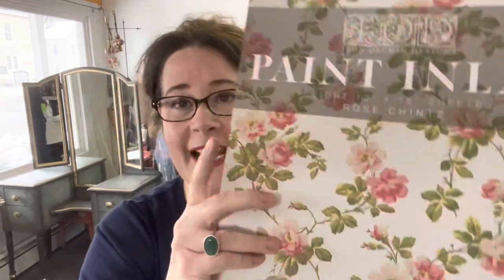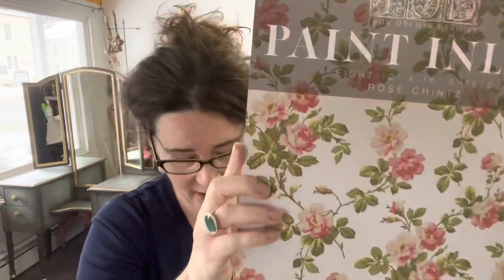How to Use IOD Paint Inlays on Glass & Make a Faux Mirror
Step by step tutorial of how to use the IOD Iron Orchid Designs Paint Inlay on Glass.

I found an old glass cabinet door in my stash, that I’m pretty sure I saved because of the mullions. Ironically, I decided to leave those off when I re-assembled my piece.

Follow along to learn how to use the Looking Glass spray (which you can buy at the hardware store) and turn a normal piece of glass into an antique mirror look alike. BUT, if you love the look of the glass before you get to this point in the project, keep it as is. There are so many ways you can take this and make it your own.

I used One Hour Enamel by Wise Owl Paint on the frame and the back of the mirror. This product has a built in topcoat, which is why you didn’t see me topcoat. You may need to use sealer if you sue a different product.

A couple of tips for using the IOD Inlays on Glass:
- It’s super important to have a clean, dry surface and to trim your Inlays before you get started.
- Test the amount of time needed for the inlay to sit in your clear topcoat. I found that if I left it too long, fibers from the carrier sheet became embedded in the varnish.
- On a test piece, I left the inlay in varnish for a few hours. To release, I needed more water, which caused patches of the varnish and inlay both to lift off the glass.
- The best timing with the Wise Owl varnish to remove the carrier sheet was at about 10 minutes or until you can see the paper to partially, but not fully, dry.
- If you don’t like your design or want to edit it in any way, the varnish and inlay come up with rubbing alcohol and a razor blade. This is exactly what I did with this door— if you look  closely at my before photo, you’ll notice pink flowers from leaving the varnish to dry too long. No biggie— its just paint!
- when you use Varnish as the Paint Inlay medium, it will NOT smear when you topcoat or sand. Bonus!

Please tag me on Social @serendipityhousellc if you try this— I can’t wait to see your creations :)  xoxo Michelle

SUPPLY LIST & LINKS